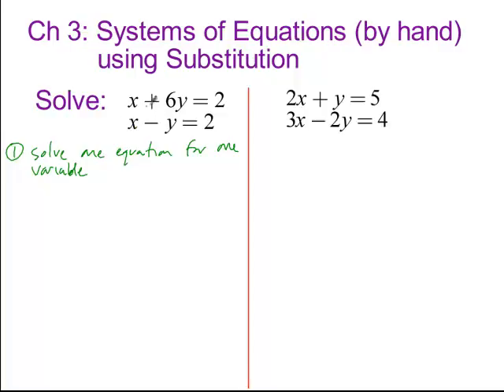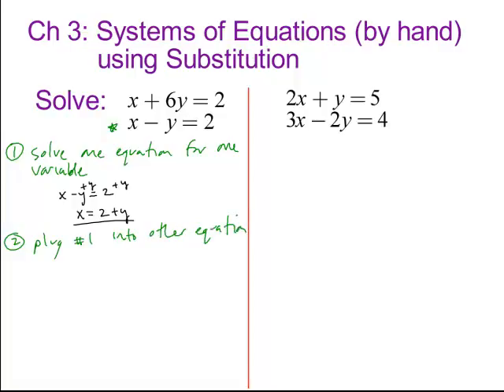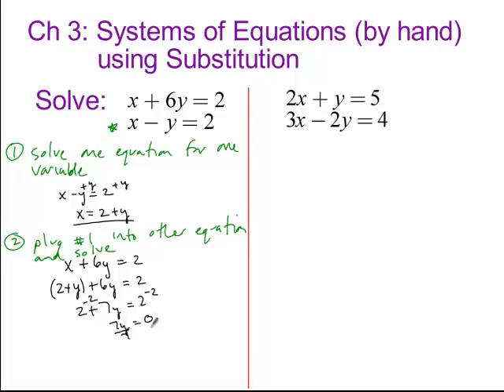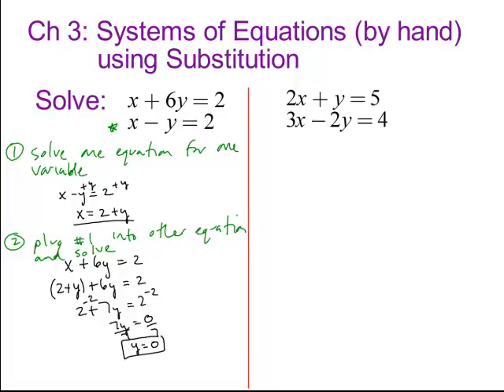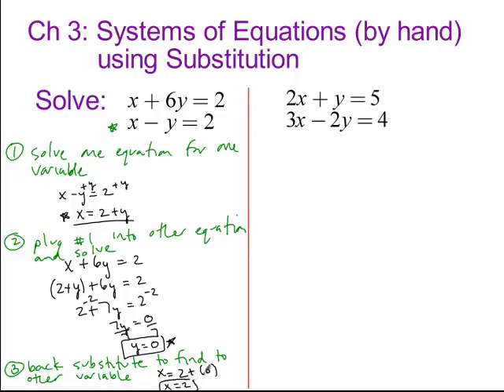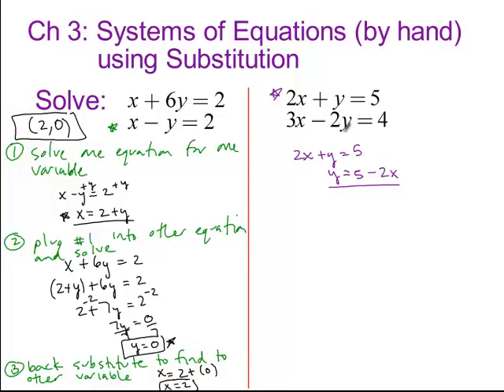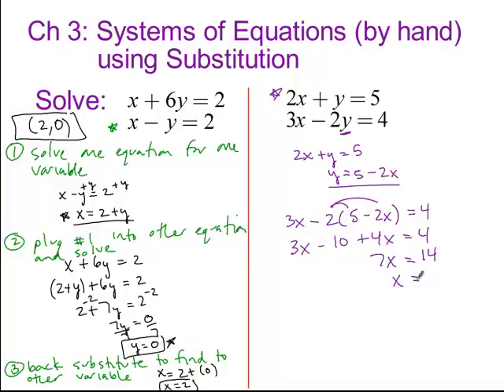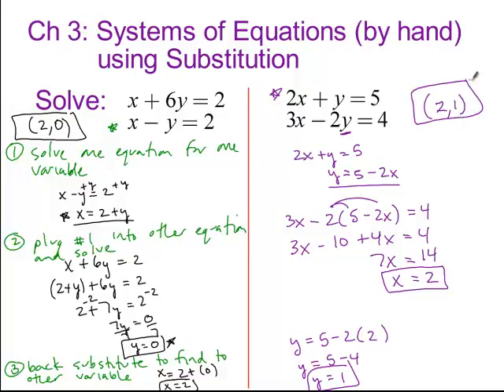ch3alg2 systems by hand sub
ch 3 alg2 systems of equations by hand - substitution